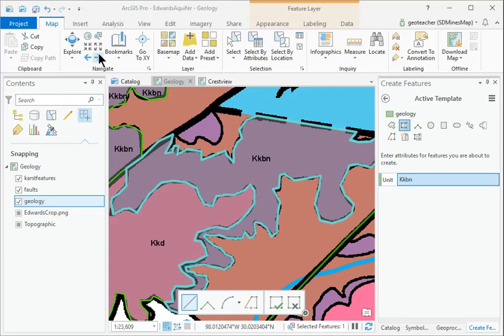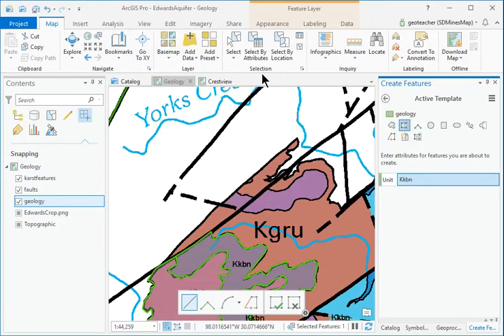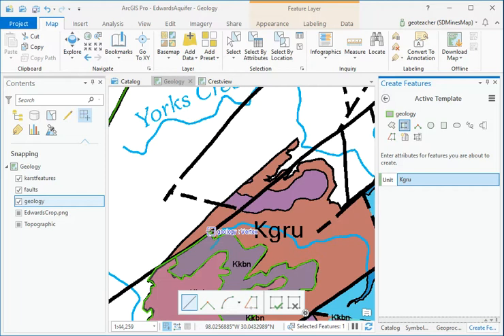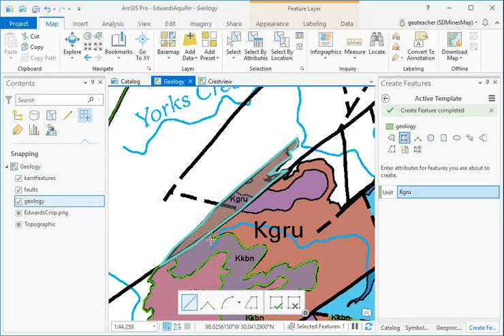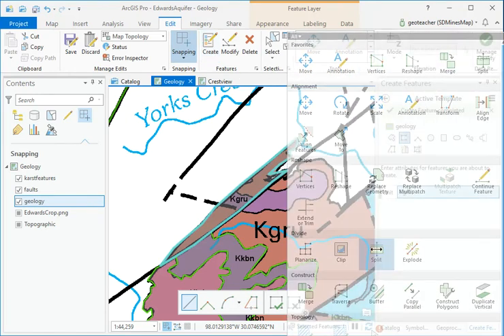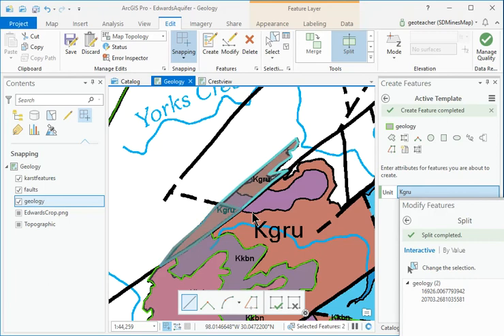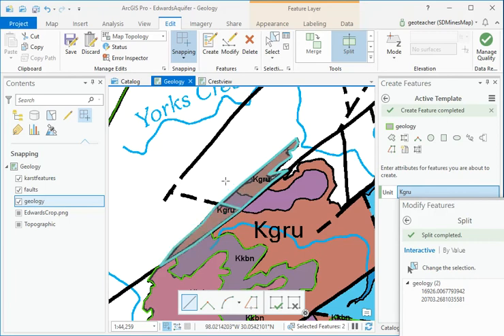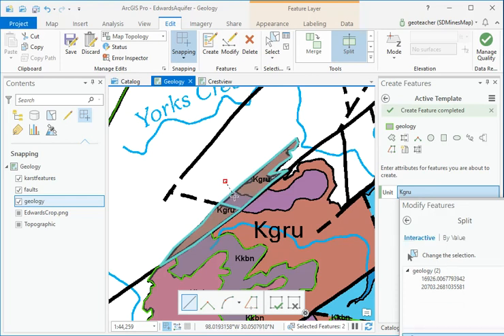424 كورس ودورة كاملة مجانية ArcGIS Pro الفصل الثامن ArcGIS Pro Totrials chap8 step45